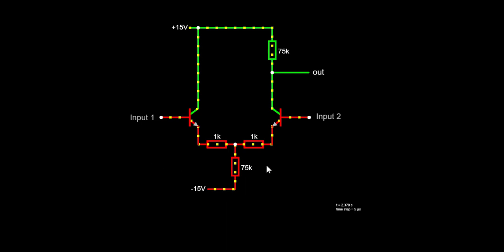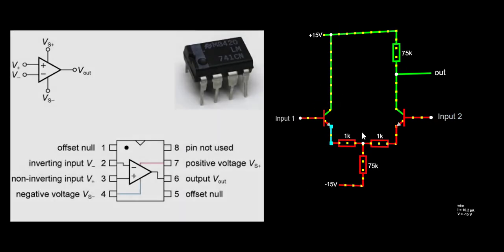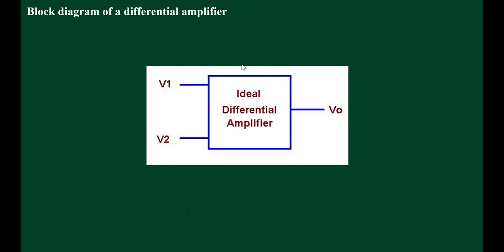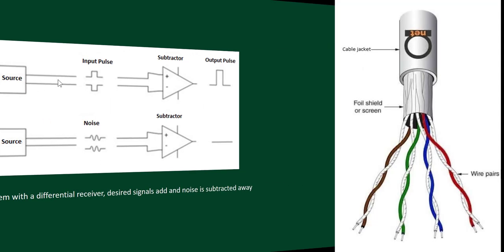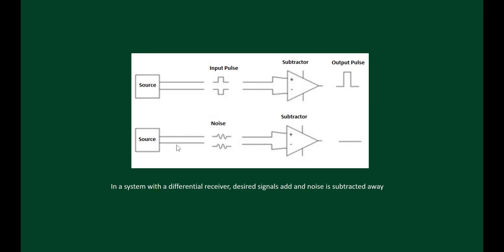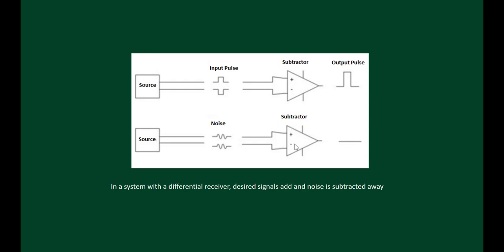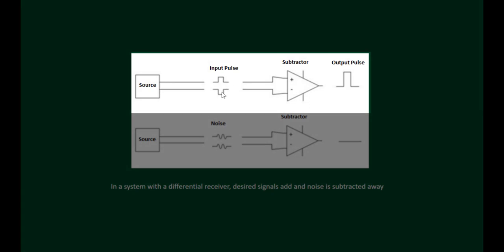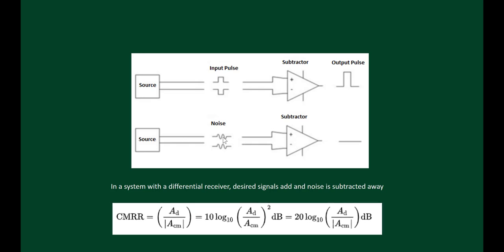How does a differential amplifier work? (Udemy Course)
Hello! In this course, we will learn about the differential amplifier. If you want to know more it, check out our course: